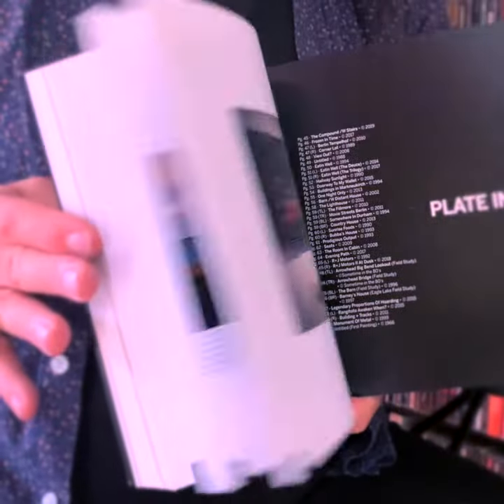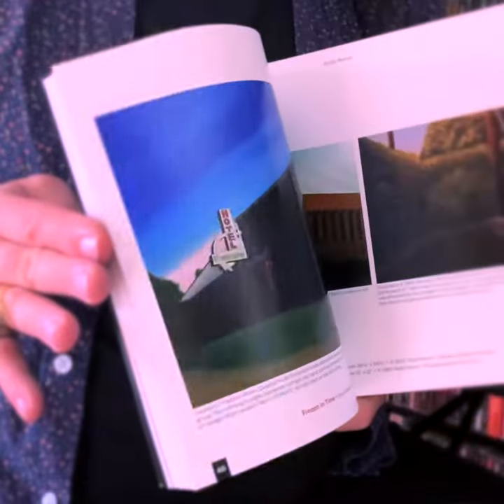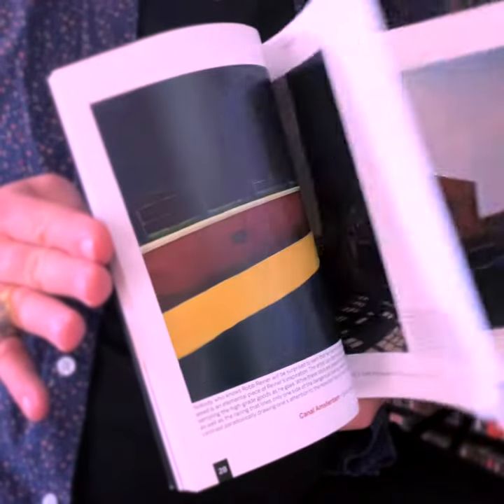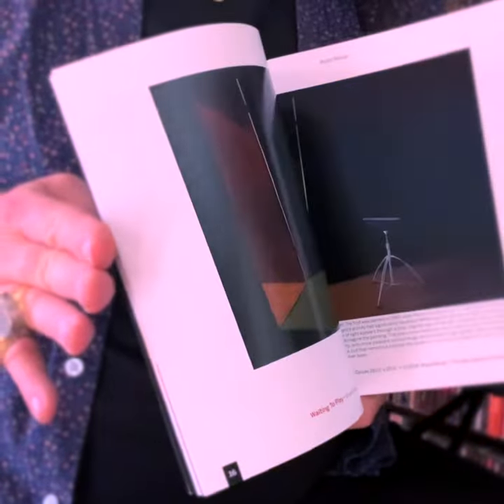Robb Reiner book The Canvas Collection